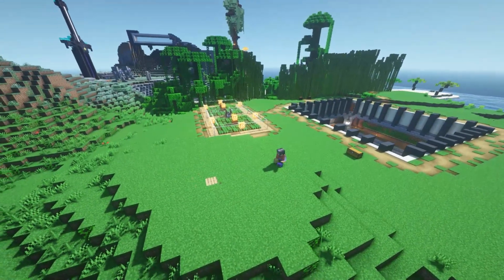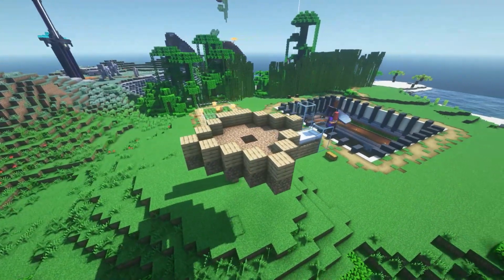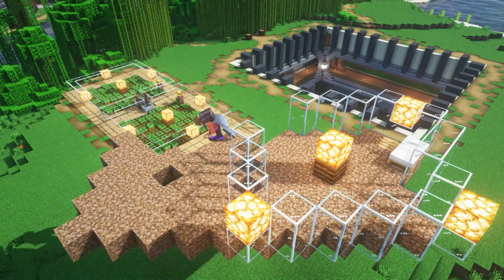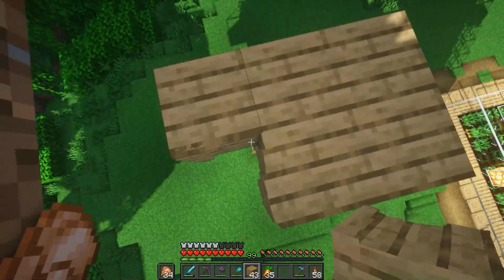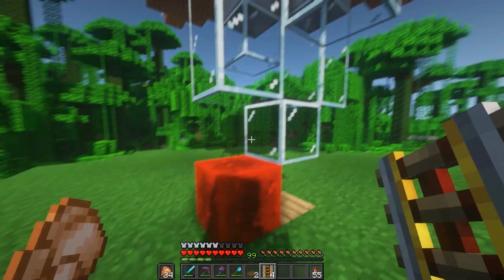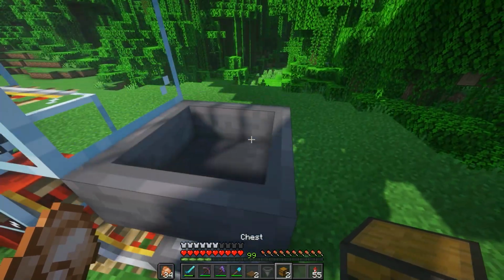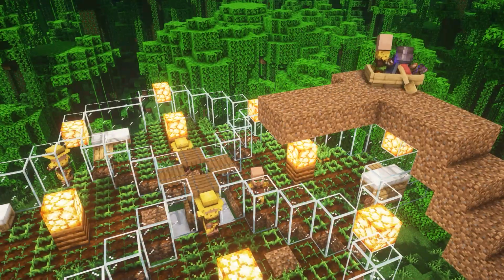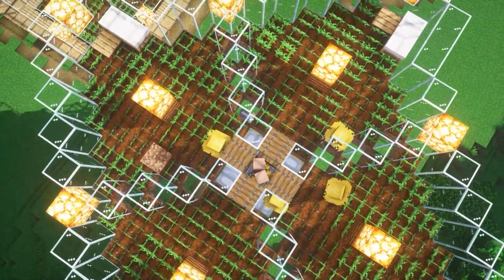EASIEST Villager Farm in Minecraft!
Here is an amazing Minecraft automatic villager farm. Which is simple and efficient to build in your survival Minecraft world. Once you're done with this you'll have a villager supply for life!
▼ Material List: ▼
156x Crops
156x Dirt
131x Glass
10x Trapdoor
12x Light blocks
12x Any type of blocks
13xSlabs
8x Beds
1x Stair
2x Chest
4x Composter
1x Dispenser
2x Hopper
2x Fence
1x Button
5x Powered rail
1x Redstone block
5x Water

Mouse (Razer Viper Mini)
Keyboard (RK Kludge)
CPU (Intel i3-9100F)
GPU (MSI GTX 1660)
RAM (Crucial 16GB)

comment 'bananas' if you see this :)